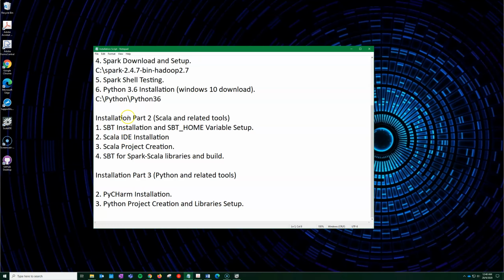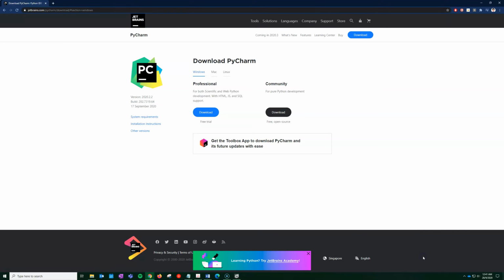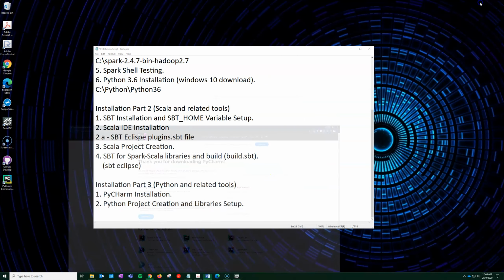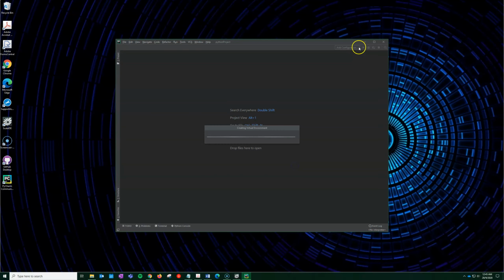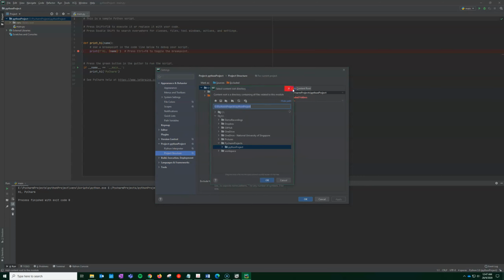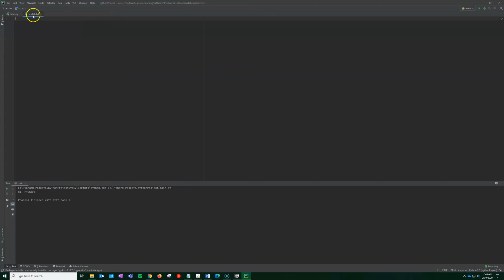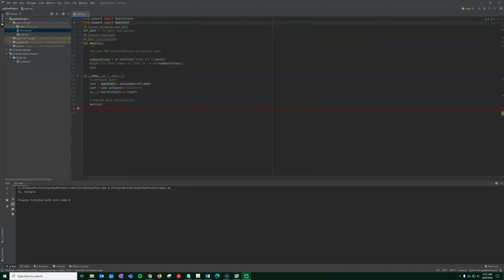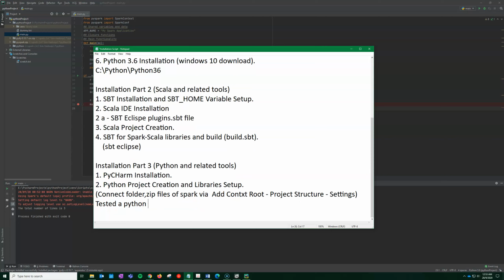Installation Recording #3 - PyCharm and Python